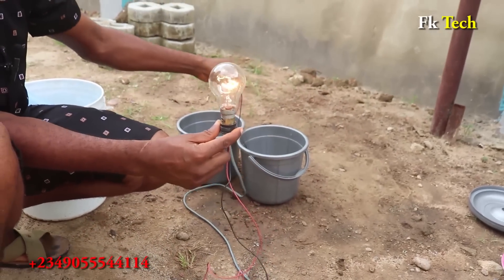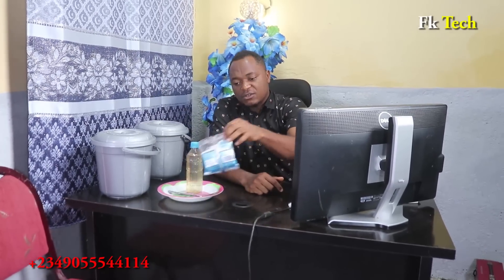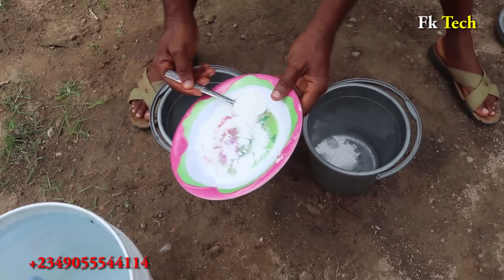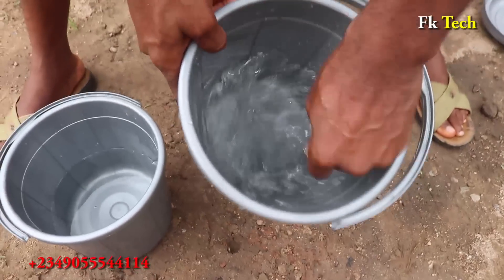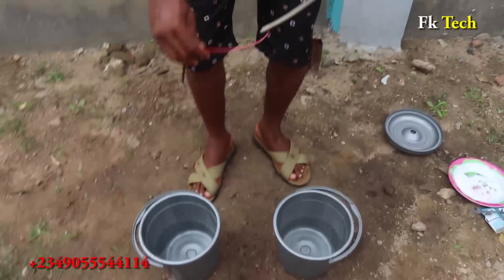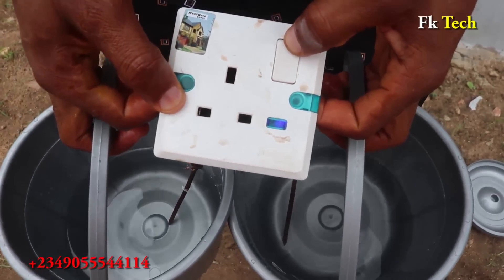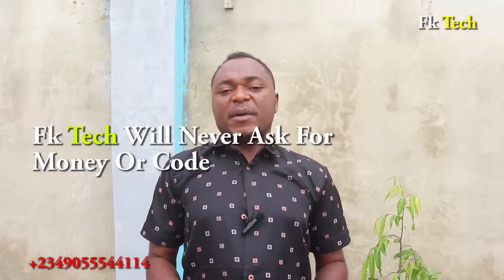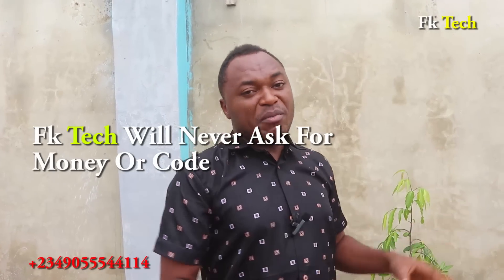The Truth About Free Electricity Energy Generation From Salt And Electrolyte With Rubber Bucket